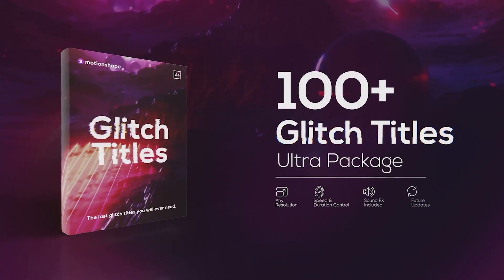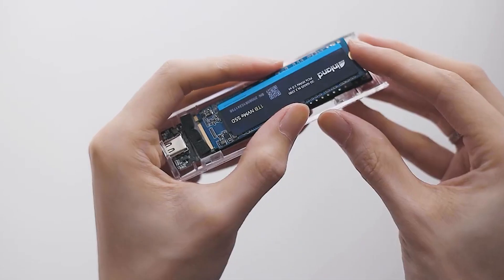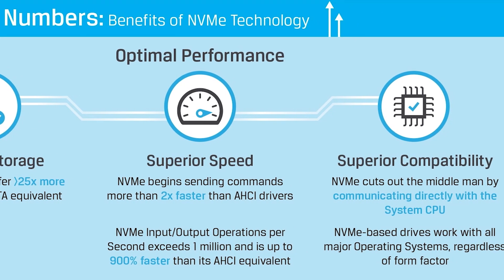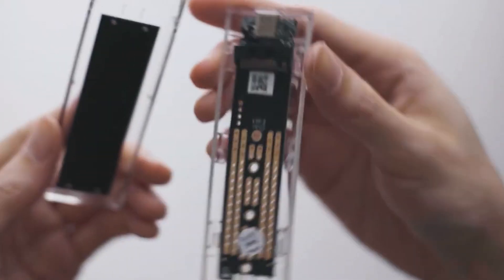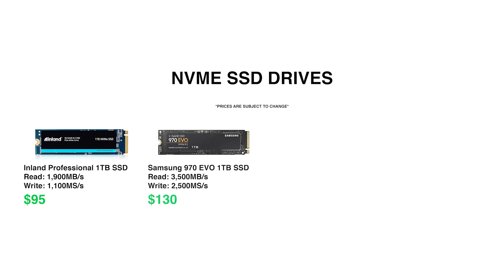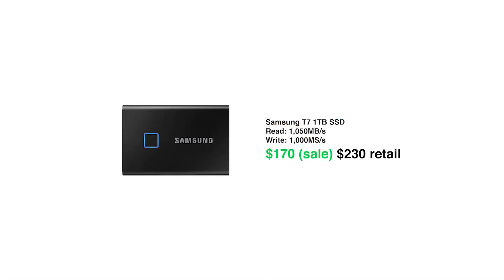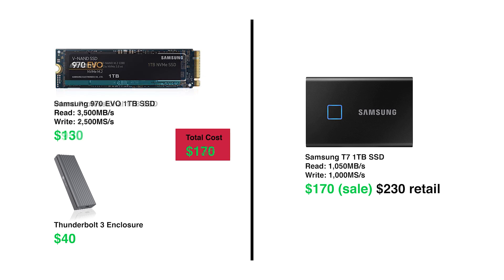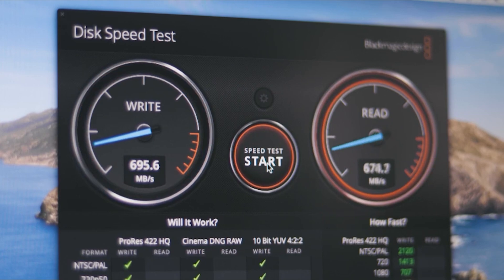Building Your Own FASTER and CHEAPER Portable External SSD | Tutorial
So my friend Richard is a tech genius. In this video we're diving into the wonderful world of NVMe USB Enclosures!